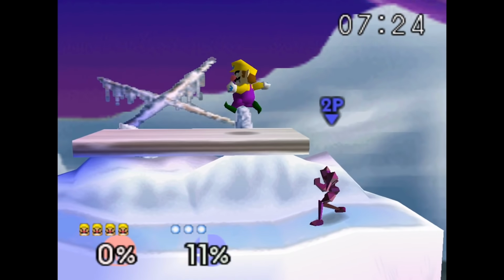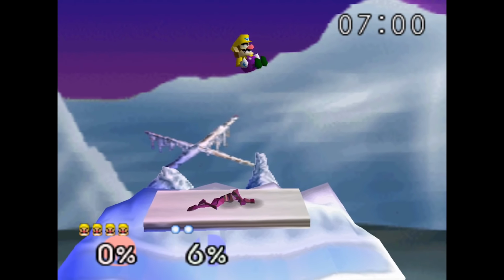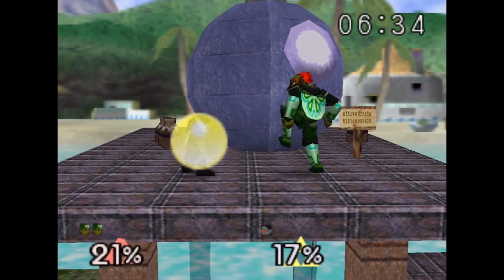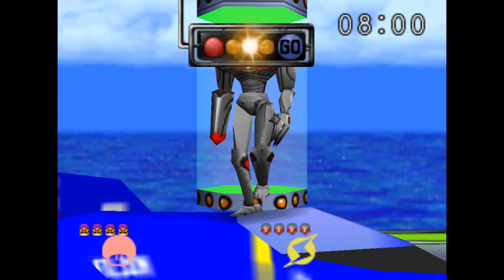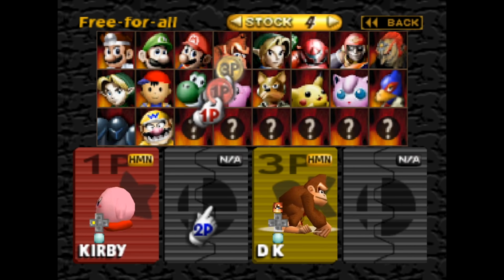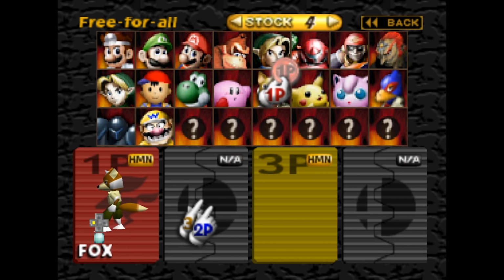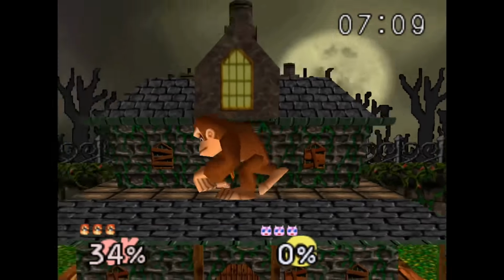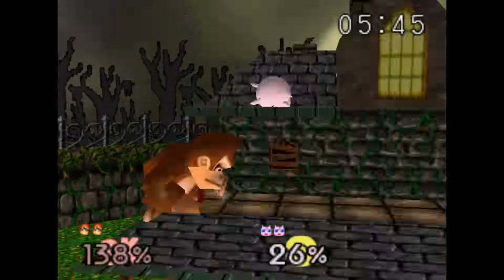Wario joins Smash 64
go!!!

Linklight showcases Wario in Smash 64, this is done using Smash Remix a mod aiming to add new characters and stages to Smash 64. The moveset for Wario is completely original and the animations are super clean, it's incredible. I also sit down and play with one of the playtesters, Darkhorse for the mod and learn a lot more about the project.
Follow Darkhorse on Twitter or Twitch

My Equipment:
(mic comes with a free copy of Overwatch on PC lol)